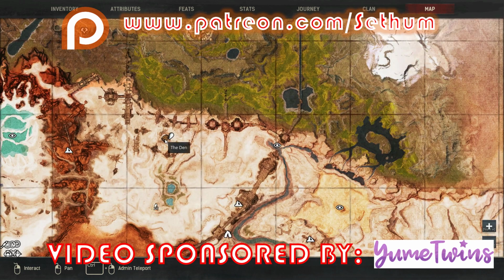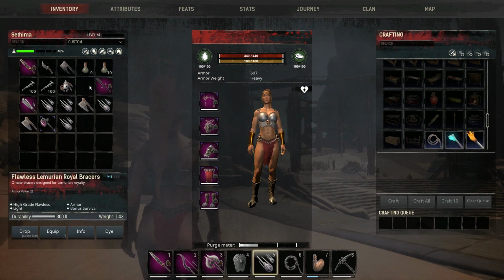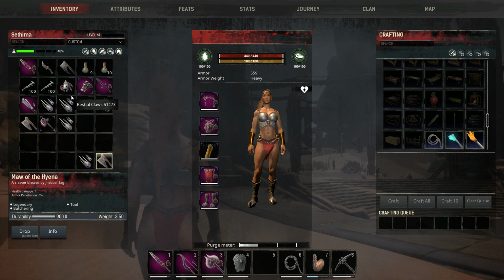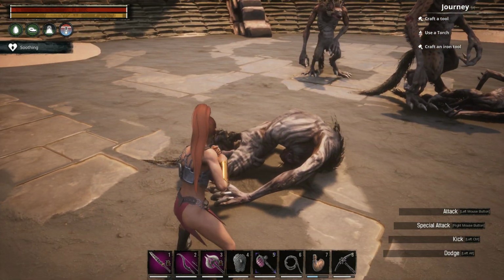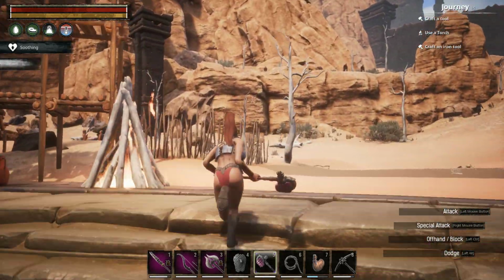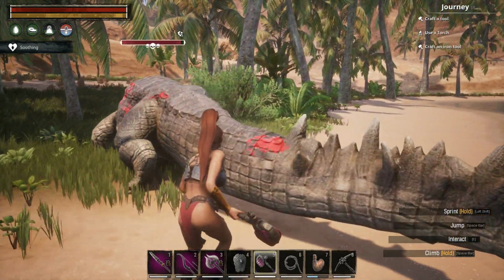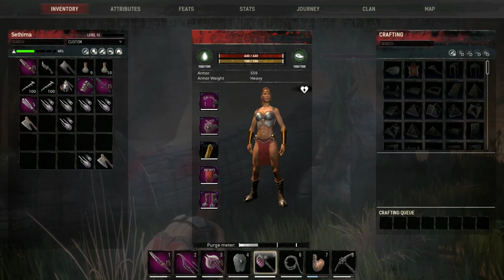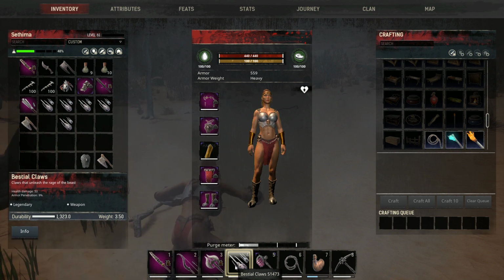CONAN EXILES HOW TO GET DOOM, BESTIAL CLAW & MAW OF THE HYENA (SPONSORED BY YUMETWINS KAWAII)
In this "Conan exiles How To Get Doom, Bestial Claws & Maw Of The Hyena" guide I will show you everything you need to know about getting the Doom 2 Handed hammer, the Bestial Claws and the Maw Of The Hyena.